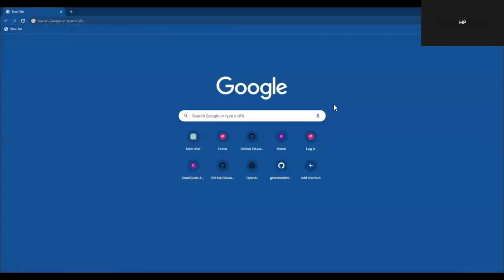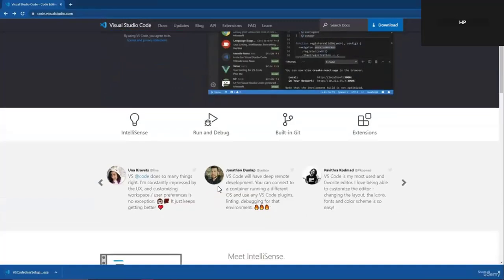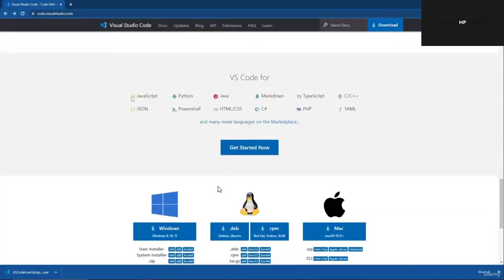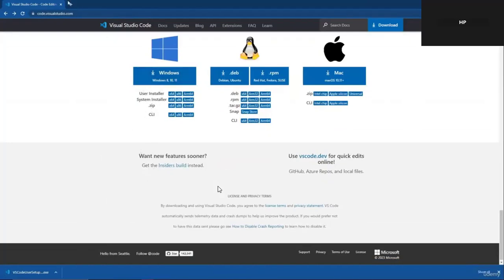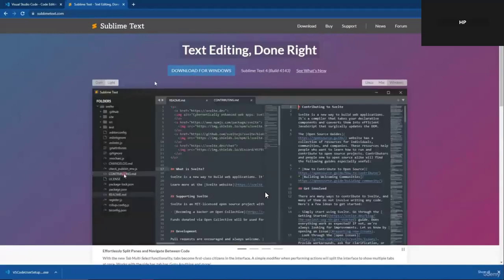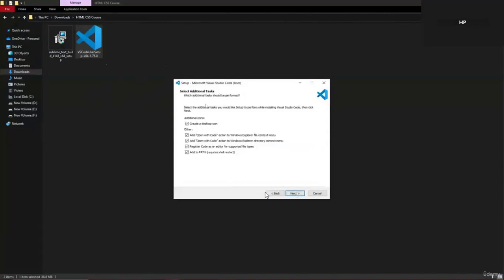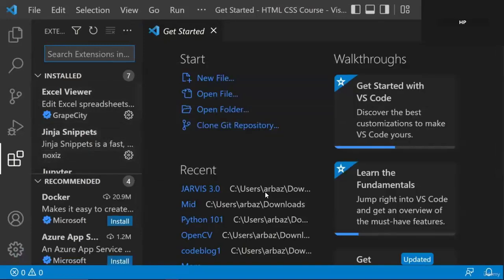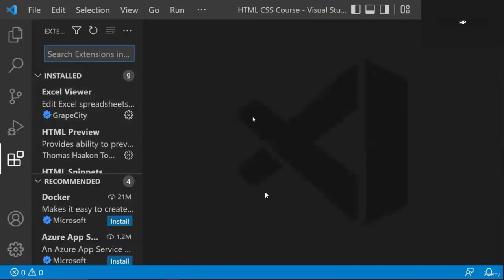Installation of VS Code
For Web Development setup environment.